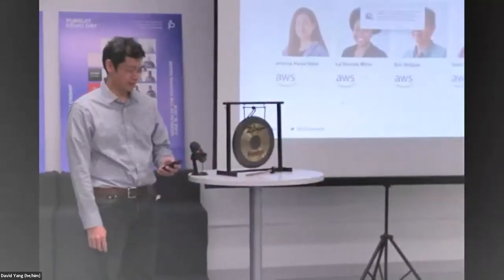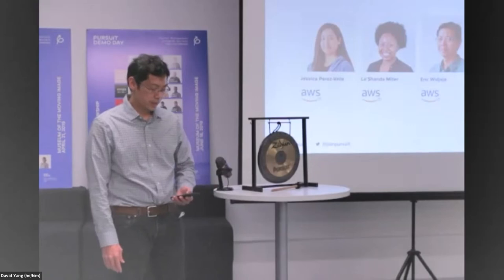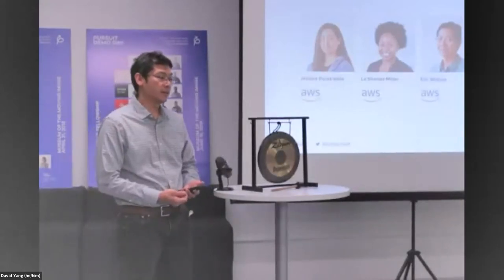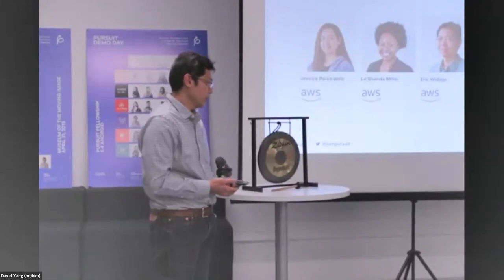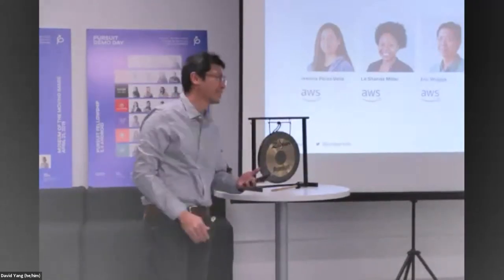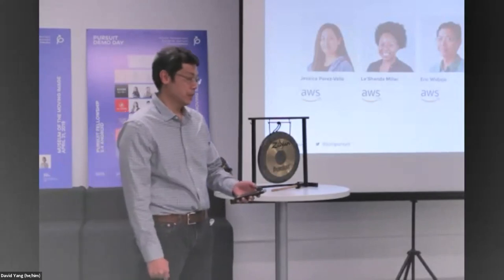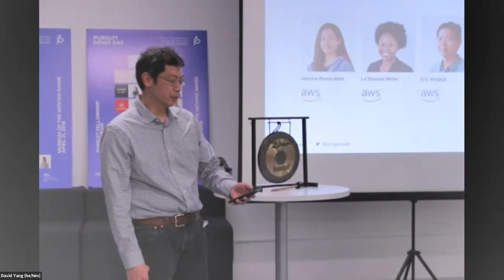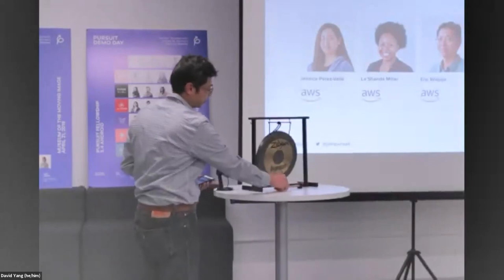Eric Widjaja, Technical Account Manager at Amazon Web Services | Pursuit Gong Ceremony